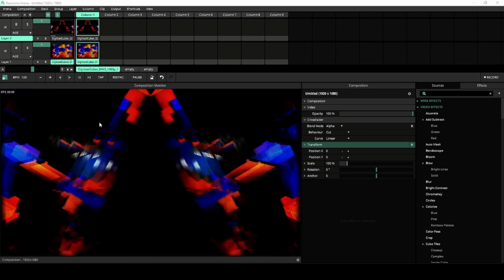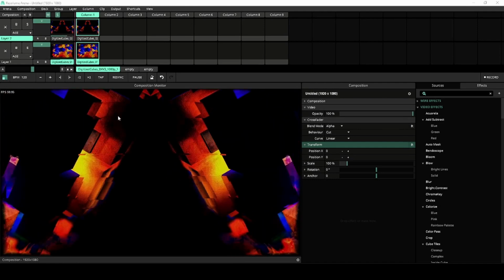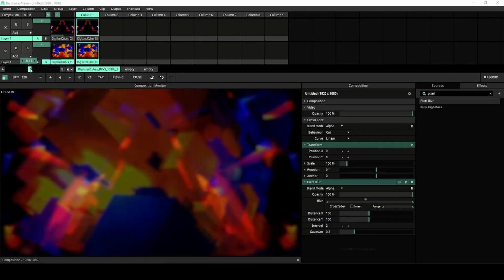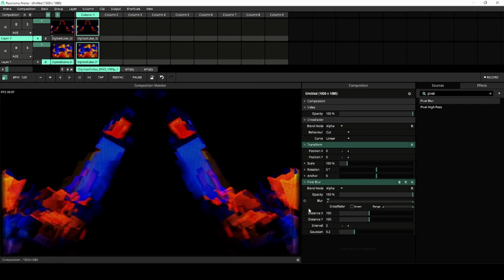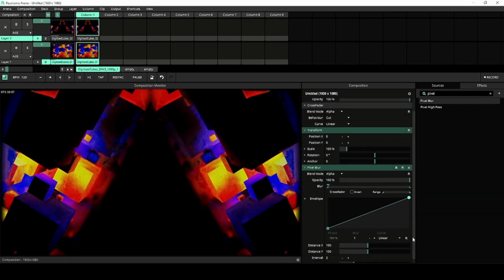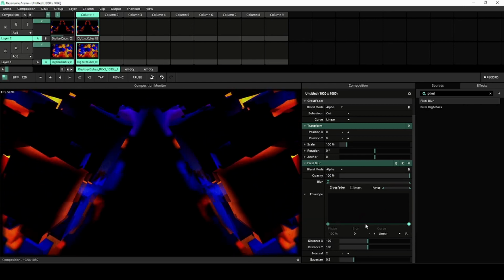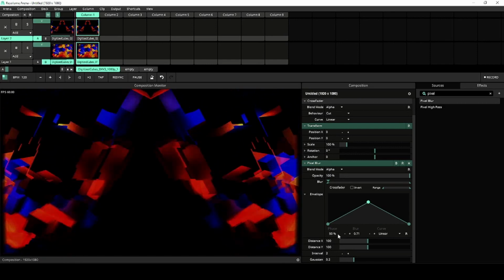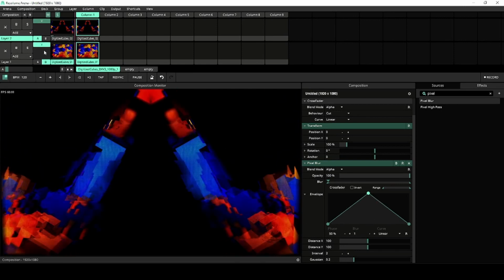Resolume 7.12 Tutorial - Crossfader Phase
In this tutorial we'll explain how to use the Crossfader Phase introduced in Resolume 7.12. The Crossfader Phase allows you to animate parameters with your crossfader.